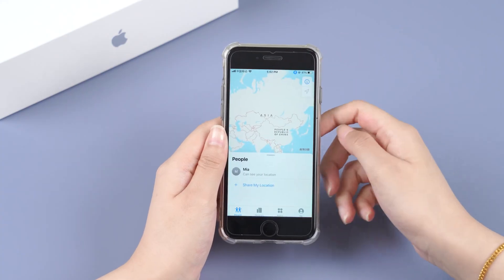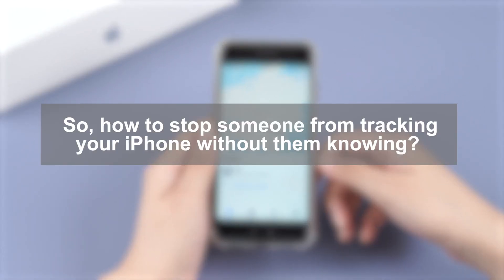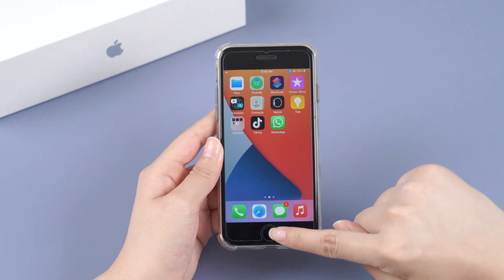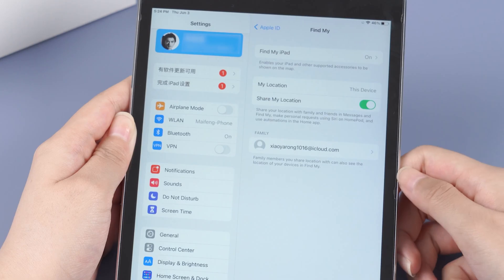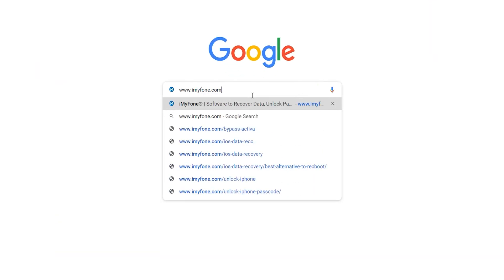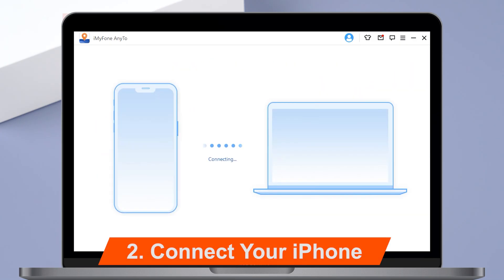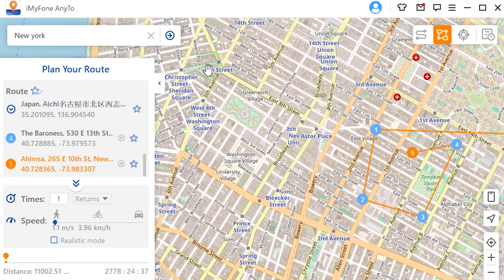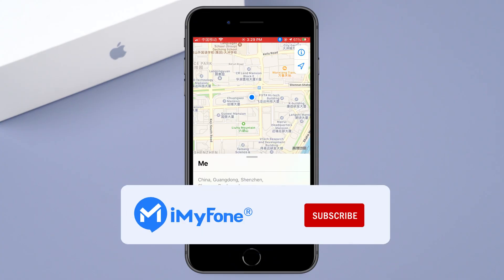How to Stop Sharing My Location with Others? [2024 NEW]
Stop someone from tracking your iPhone? Stop sharing my location with others?
🤔 With Find My location sharing on iPhone, it's easy to AVOID being tracked.

Timestamp:
0:00 Why do you want to stop someone from tracking your iPhone?
0:36 Method 1: Turn on Airplane Mode👍
01:10 Method 2: Share Location from Other iOS devices
01:49 Method 3: Fake a GPS location on your iPhone